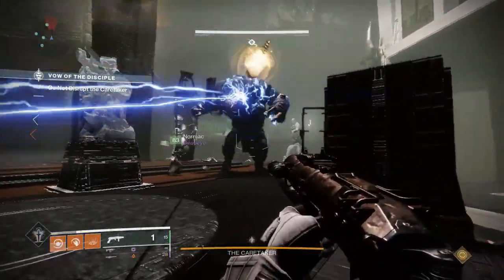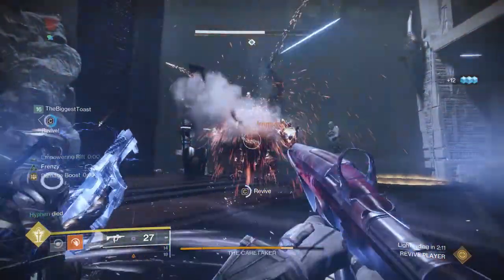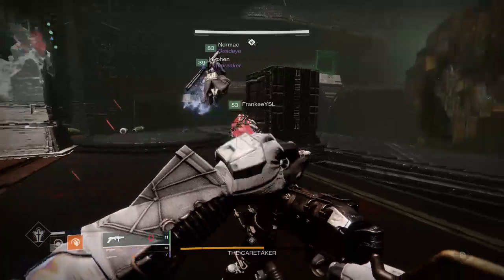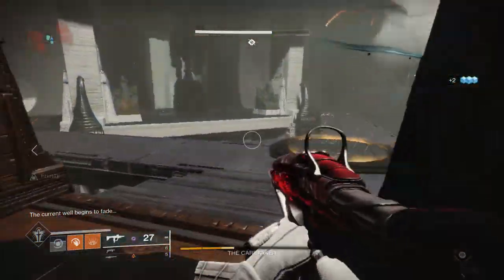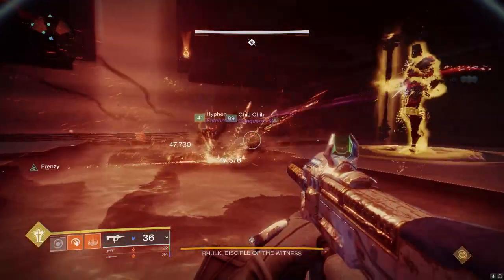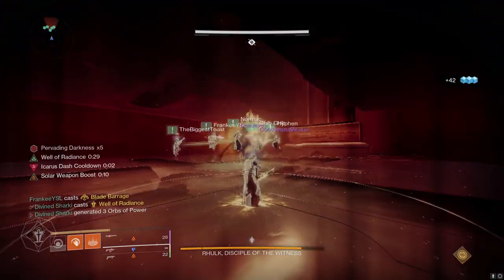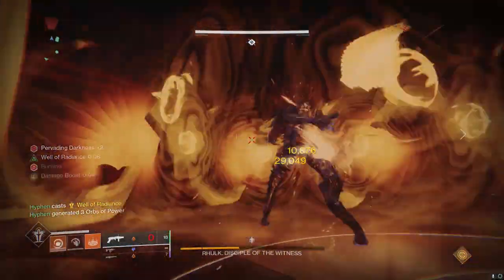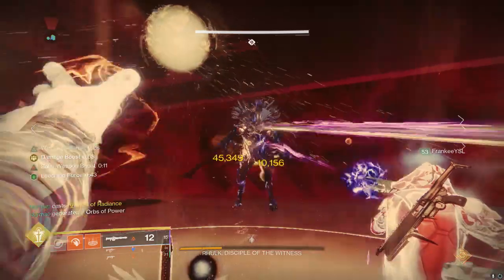This Raid Boss Gets Cooked By The Goated Warlock BUILD in Destiny 2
I've been having a blast using this build a lot this season.